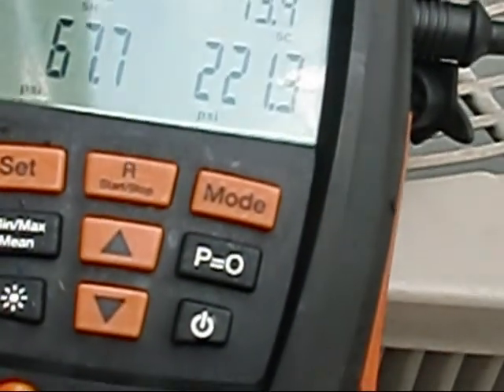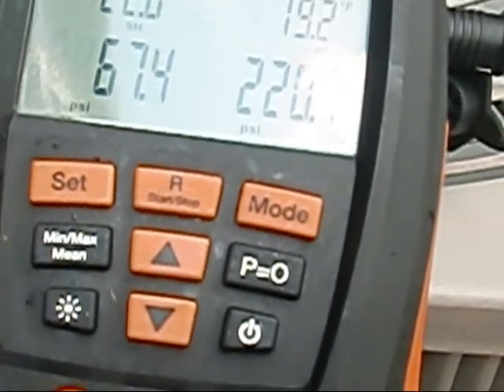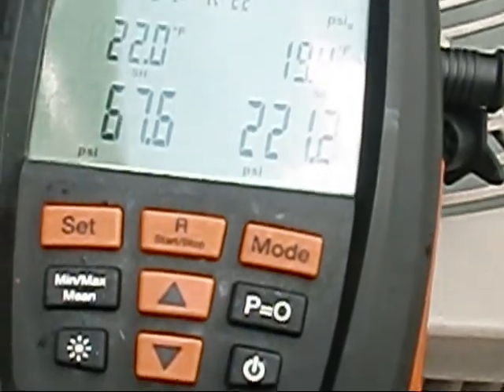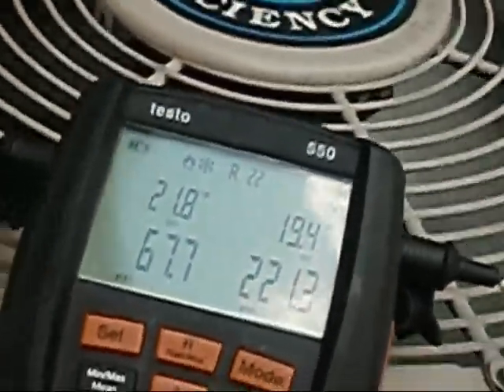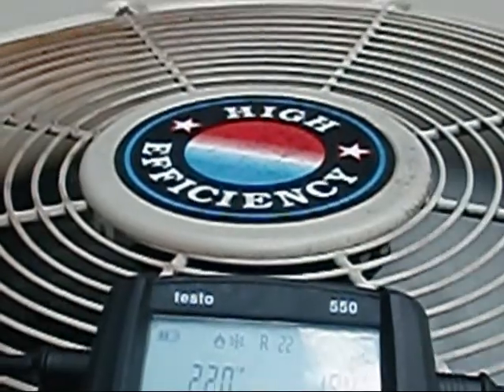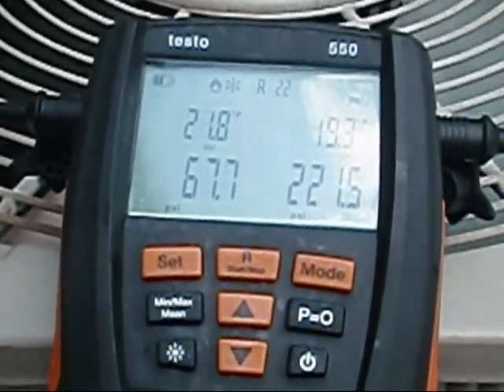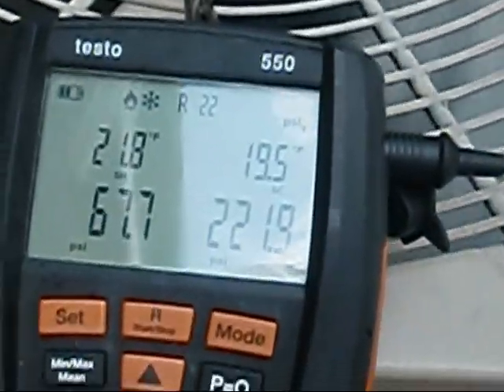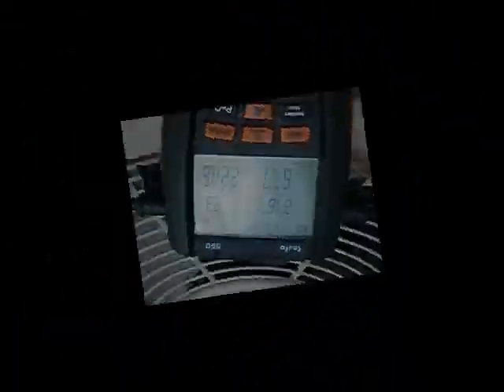HVAC Service : How to Charge a Air Conditioner with Superheat